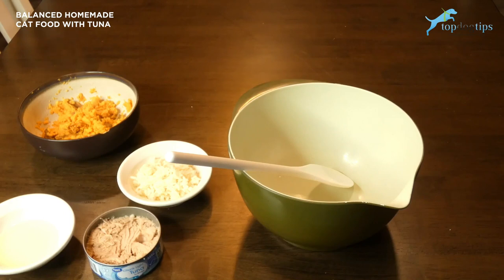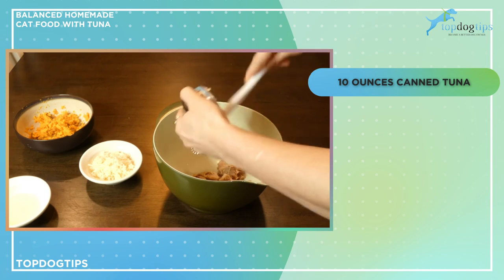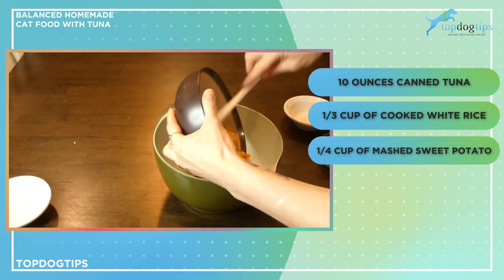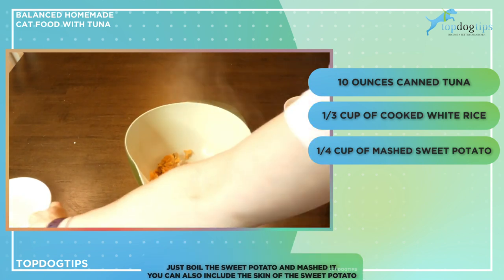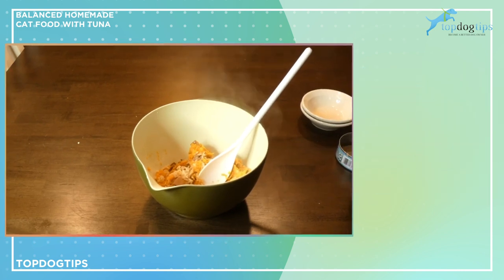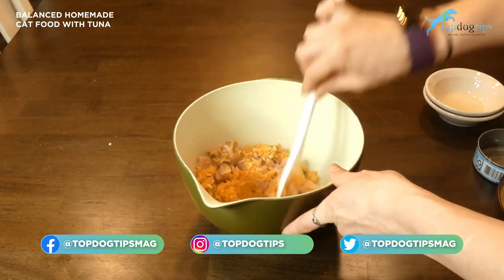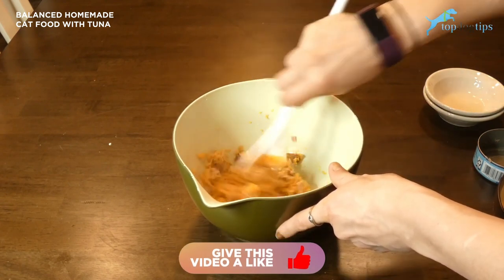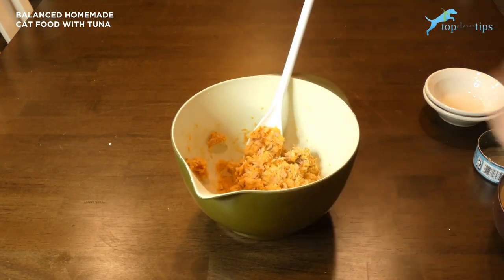Recipe Balanced Homemade Cat Food with Tuna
Preparing homemade food for your pet is the only way to create a diet that is customized to his exact nutritional needs. Unfortunately, most of the homemade cat food recipes that you will find in books or online are not nutritionally balanced for your pet. This balanced homemade cat food may meet the needs of some cats, but it won't be suitable for every feline.

Tuna is high in protein and low in carbohydrates. It provides the omega-3 essential fatty acids eicosapentaenoic acid (EPA) and docosahexaenoic acid (DHA), which can contribute to overall skin and coat health. These fatty acids also help improve inflammatory conditions like heart disease, arthritis, kidney disease and certain cancers.

Keep in mind that Tuna is high in Vitamin E and only contains small levels of mercury. In moderation, tuna is perfectly healthy to include in your cat's meals. However, it should not be fed daily. In short, this balanced homemade cat food with tuna be part of your cat's diet, but not the only food that you feed him.